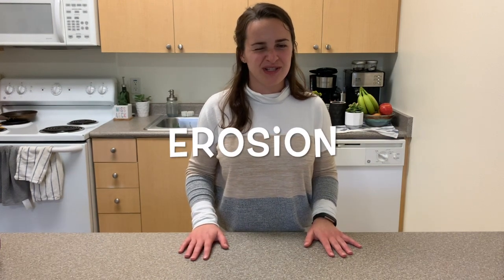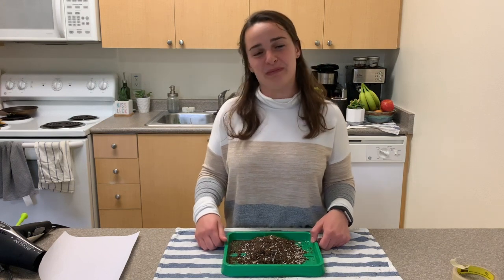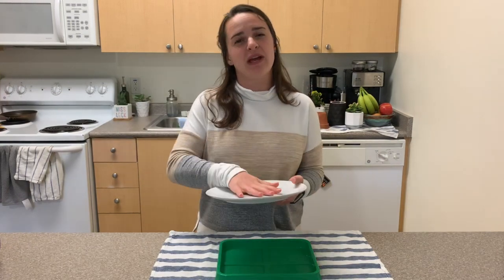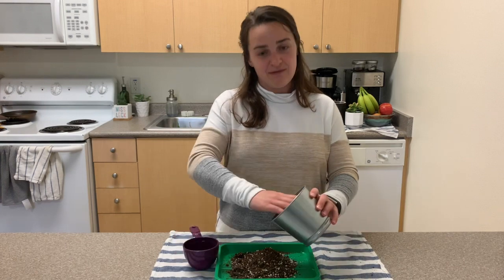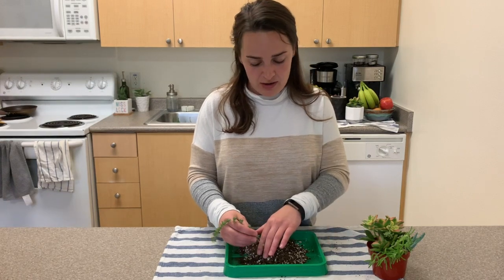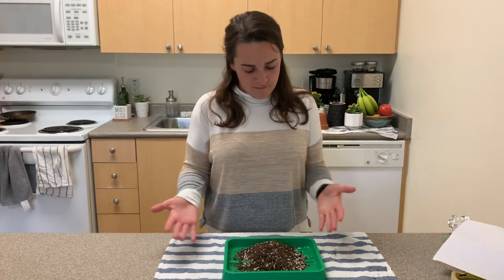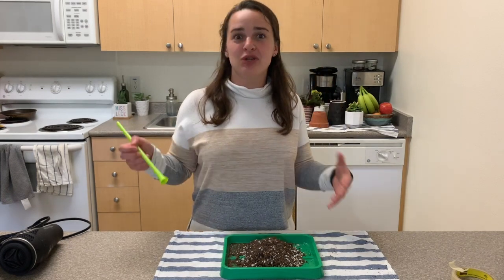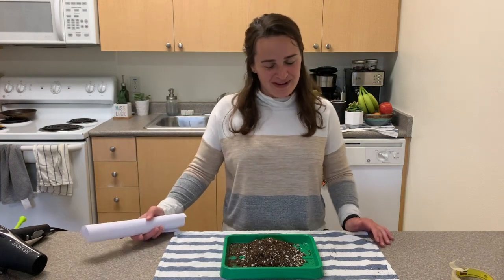Erosion Prevention STEM Design Project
This video is a lab and test set-up for elementary school students. Students will review what erosion is and design a plan with household materials to construct something that will prevent their hill from being eroded by wind.